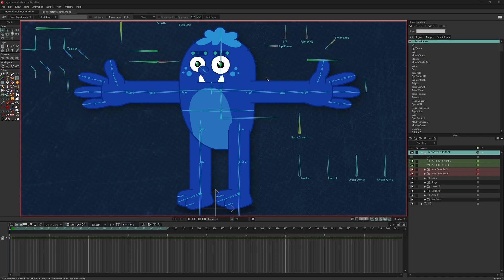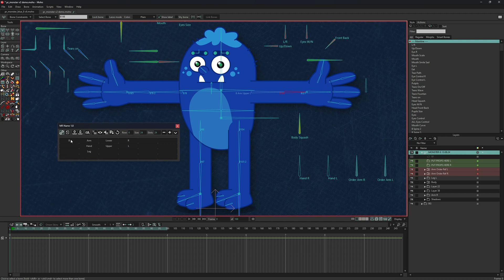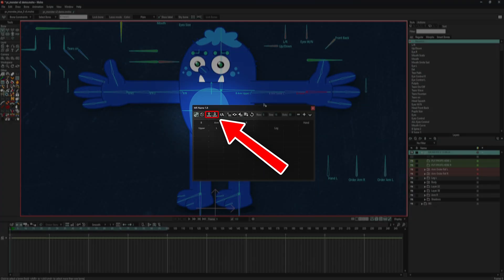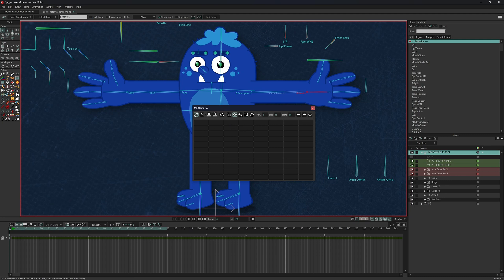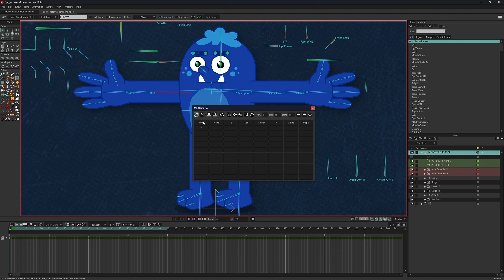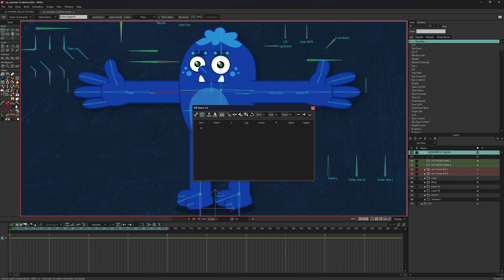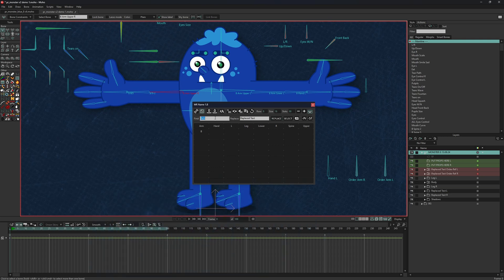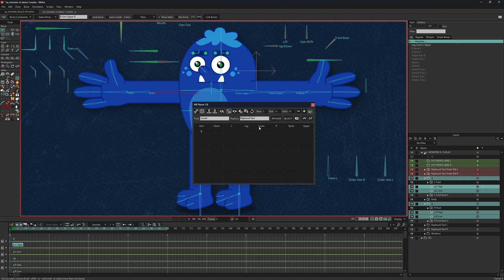Quickly and easily rename bones and layers with MR Name script for Moho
Renaming bones and layers can be time-consuming, but the MR Name script for Moho makes it easy! Customize names using pre-made text combinations and take advantage of advanced features like search and replace or selecting layers by name. This tool saves time and keeps your rigs well-organized.